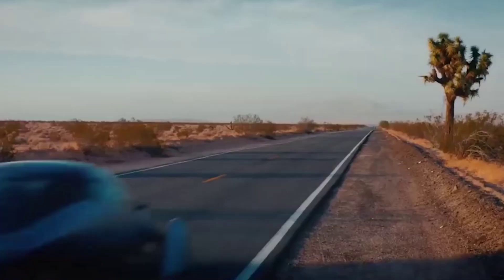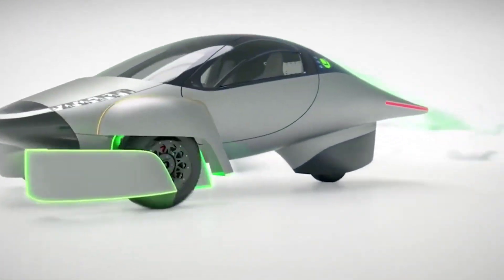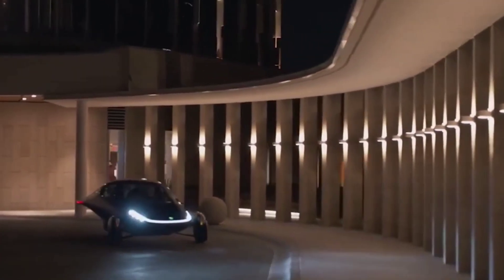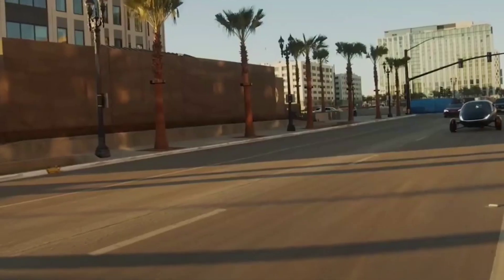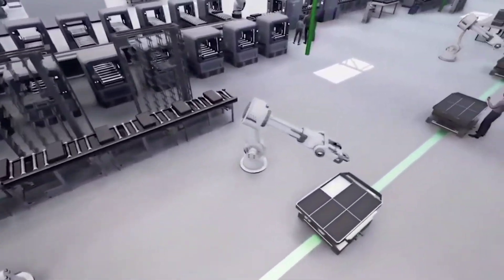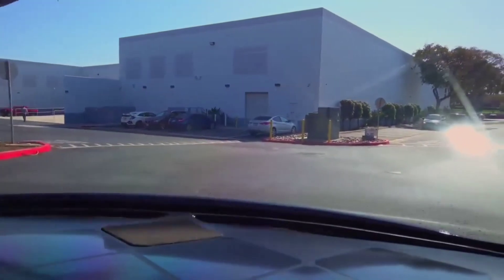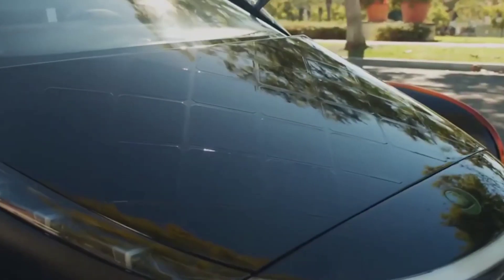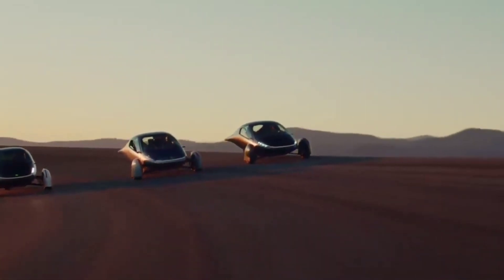Aptera’s New Car DELTA is The New Game Changer in the Market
There's quite the hype for Aptera Motors 3 wheel solar EV, which will likely go into production in 2023. The company showed the progress it made on its solar-powered car by revealing the production-intent design. For the first time, Aptera has showcased the union of its continuous improvements throughout its Alpha, Beta, and Gamma development phases on a production-intent prototype called Delta. Today we take a look at the fully solar-powered Aptera electric car and see whether it's finally going to hit the roads this year.
Aptera's 3-wheeler has been in development for a long time,  more than a decade, to be precise. Initially, it was meant to be a hybrid car in the 2010s. However,  these plans were scrapped after funding fell through, and it resurfaced as a battery-powered EV. The new design involved the car being covered in solar cells and which means it was fully solar-powered. This is truly an ingenious design, as no car is fully powered by solar energy. The car was to be marketed as a 'never-charge' electric vehicle. Aptera claimed that if parked outside in direct sunlight, it would gain up to 40 miles in range per day.
Aptera embarked on a 4 step production plan. First, it created an alpha prototype to test the concept and determine whether there were any severe design flaws. Several issues needed to be worked out in the alpha stage, one of them accommodating taller occupants. The following step was beta which mainly focused on suspension design. The final step was the gamma stage, where other aspects needed to be improved. Now that Aptera has completed these 3 stages, it has finally released renderings for the Delta stage. The delta stage can be a game changer for Aptera since this is the production-ready design. A few changes may be made between now and production, but they will likely be minor ones.
Since the beginning of the process, Aptera has collaborated with well-known manufacturing consultants Munro & Associates on production optimization. A trailer video for a webinar by Aptera on January  20th was released on its official YouTube channel; however, not much information was provided. However,  it does show the chassis components all coming together. While Aptera is generating a lot of praise for its innovative technology, several skeptics question the solar Ev's crashworthiness. It's clear, however, that Aptera is no eggshell. It has a lot of interlocking components that should provide some severe rigidity as well as rollover protection. It also appears to have a subframe assembly that houses a battery pack and connects the front and rear suspensions. This should not only strengthen the body but also reduce play between the front and rear suspensions. The LF Hub motors are then mounted to the suspension, and the rest of the body panels are assembled. A large belly pan under the vehicle is where the battery cooling is supposed to be. The back deck is much thinner than the first Alpha model, and there's more interior space to accommodate taller people.

Topics Covered in this Video-:

aptera delta
aptera
aptera release date
aptera production
aptera gamma
aptera motors
aptera solar ev
solar ev
aptera interior
aptera delta design
aptera production update
aptera electric car
aptera solar car
aptera ev review
electric vehicle
solar car
solar electric vehicle
aptera delta reveal
aptera delta design update
aptera news